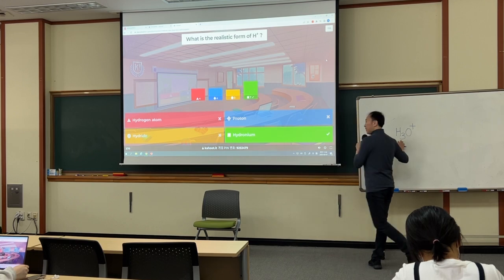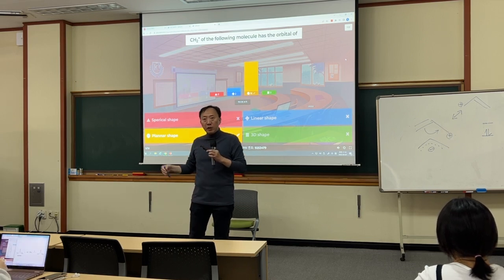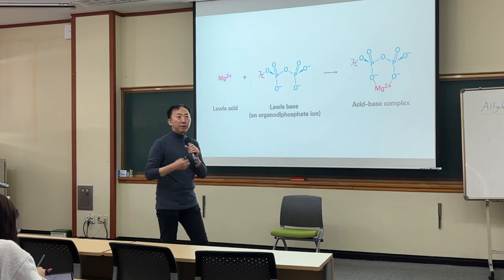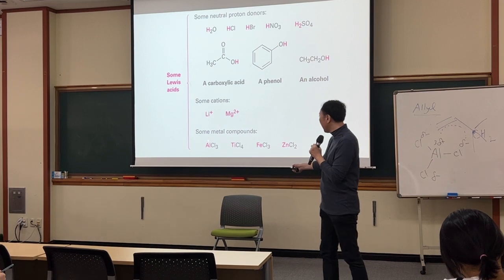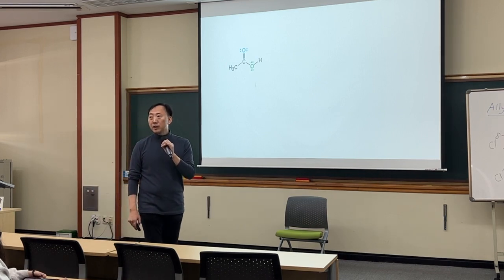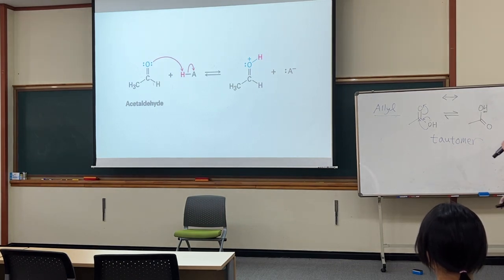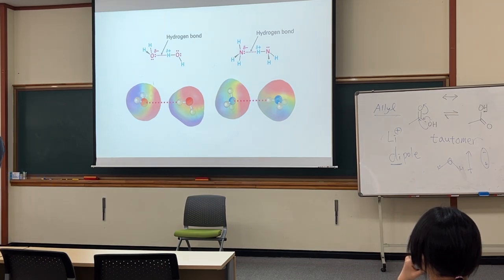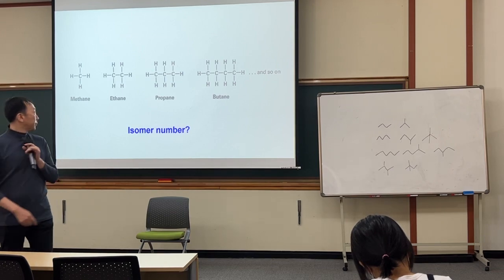Lecture record 3-1 Chapter 2